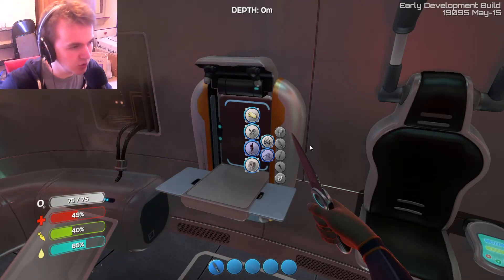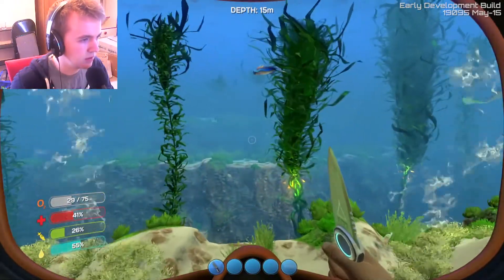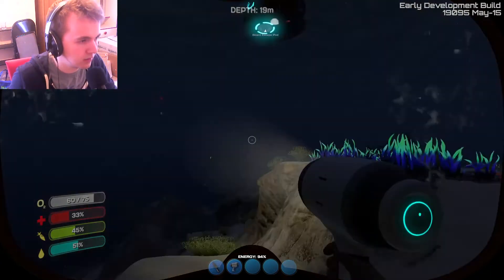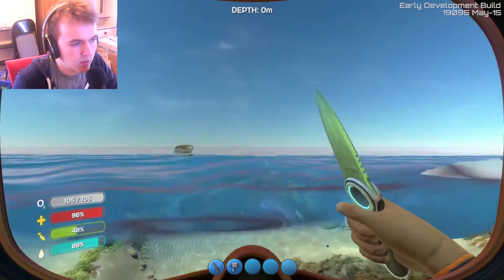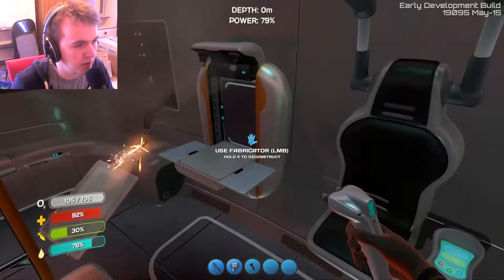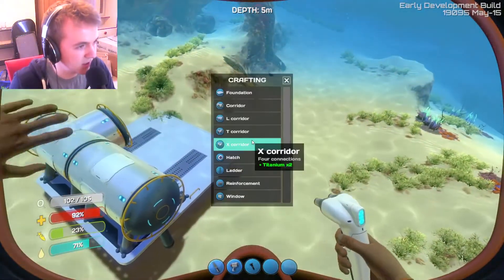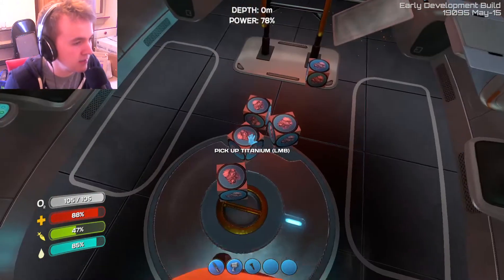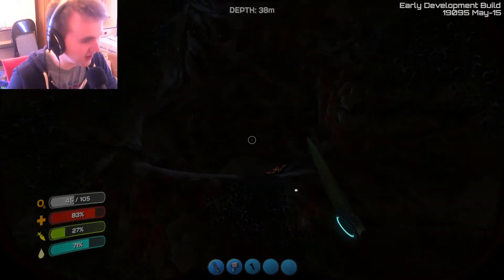Starting a Base | Subnautica Gameplay Part 2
Now that we've got our bearing it's time to start building a base. for that we're going to need a constructor, which needs silver. I head out to deeper water to find some sandstone (with silver inside) and then head back and start building.